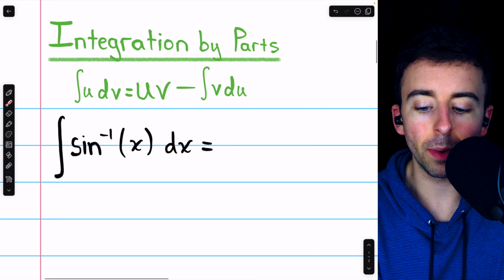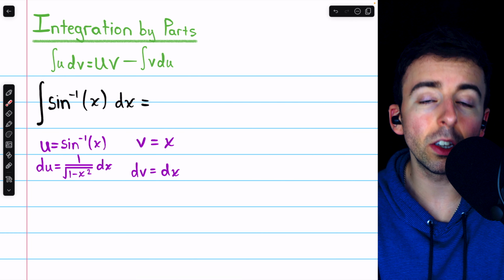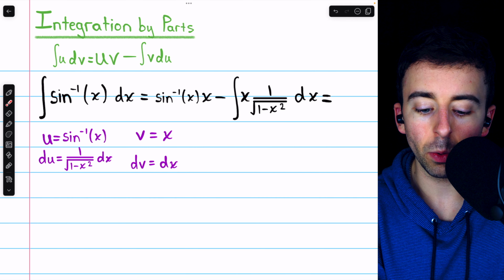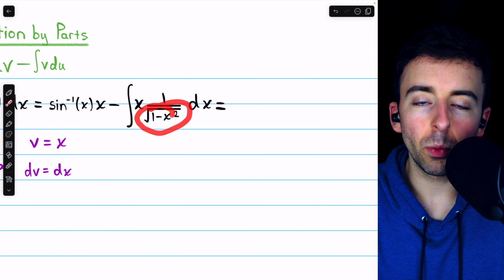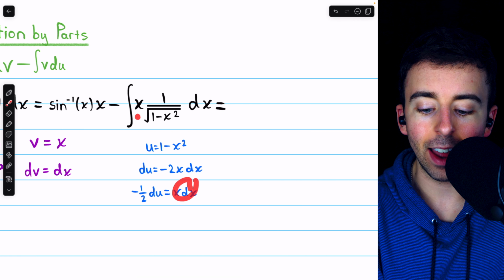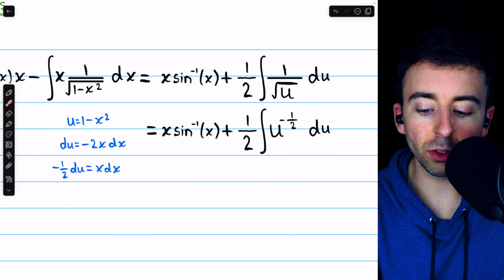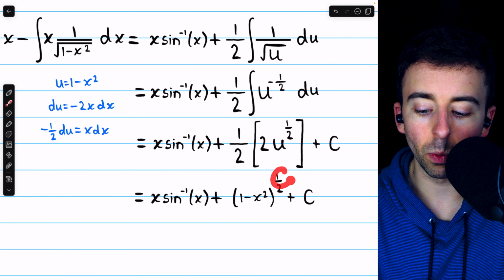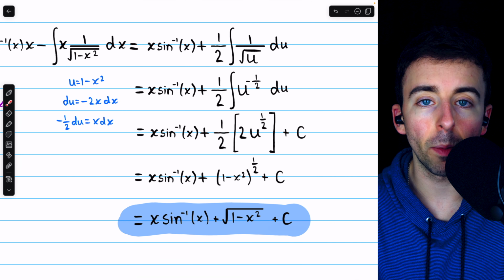Integral of arcsin(x) with Integration by Parts | Calculus 2 Exercises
We integrate sin^-1(x), also called arcsinx using integration by parts. The integral of sin^(-1)(x) isn't pretty, inverse trig rarely is. But it is quite easy to do by parts.